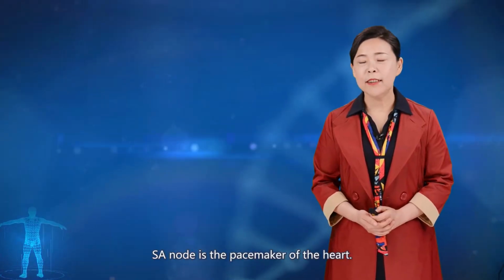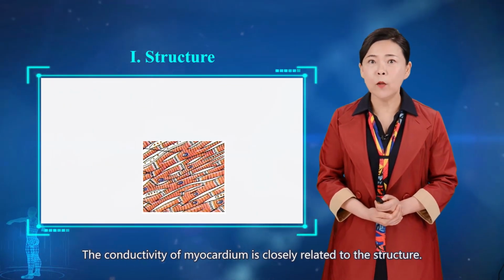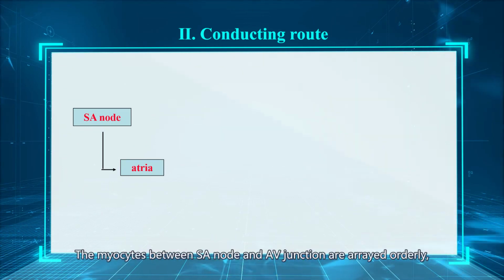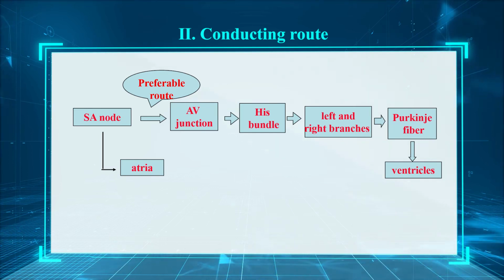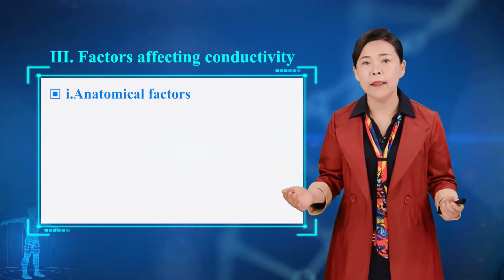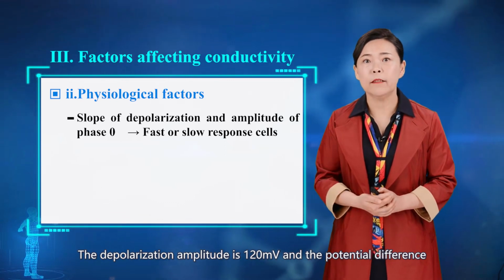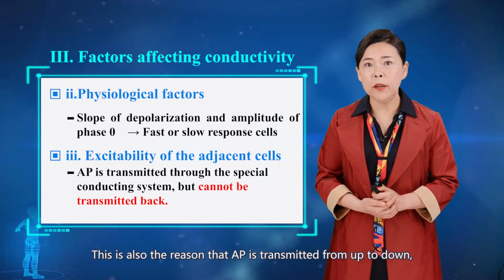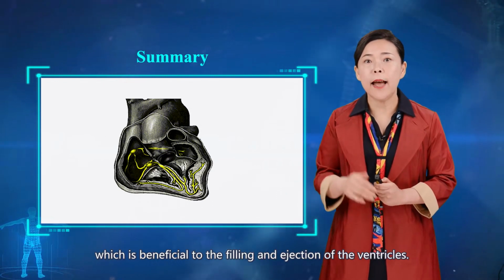生理学英文版04 01 04Conductivity h265